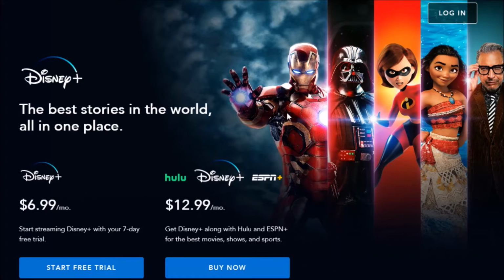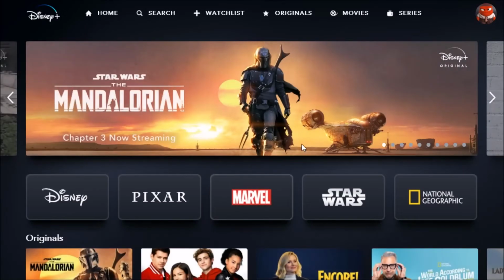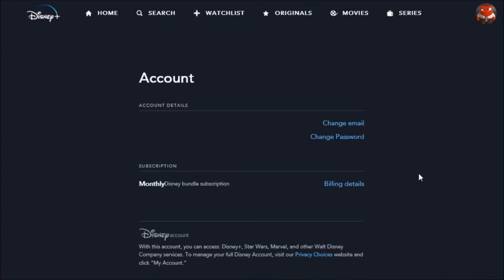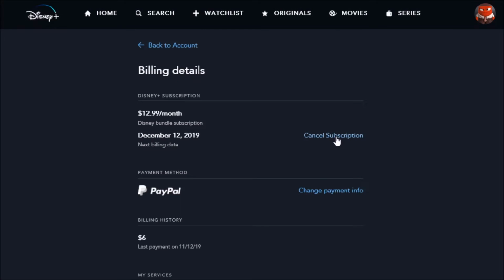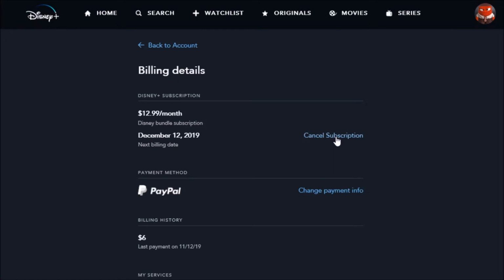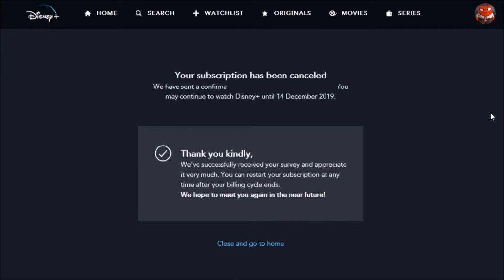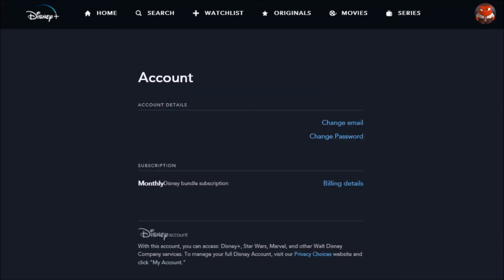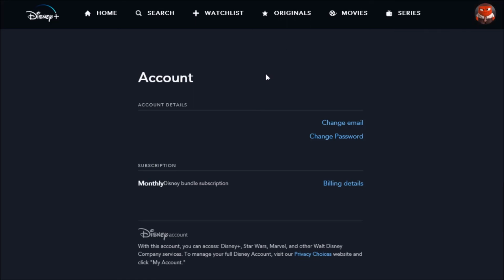Disney Plus How To Cancel Subscription? How To Unsubscribe Disney+? Switch Disney Bundle To Disney+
Disney Plus Step by step instructions, Guide, Tutorial on how to unsubscribe and cancel Disney+ subscription, or how to downgrade from disney bundle to disney plus, how to upgrade from disney+ to Disney Bundle